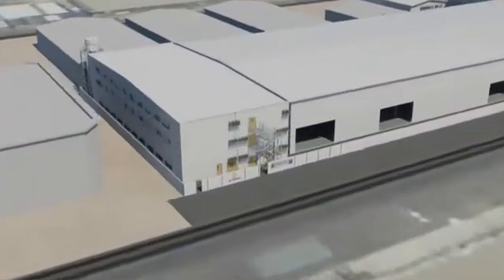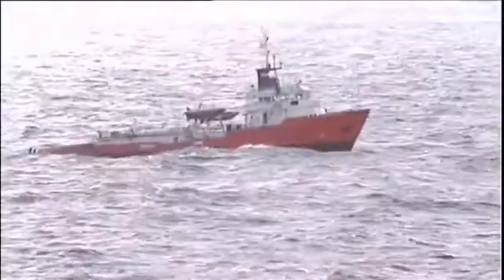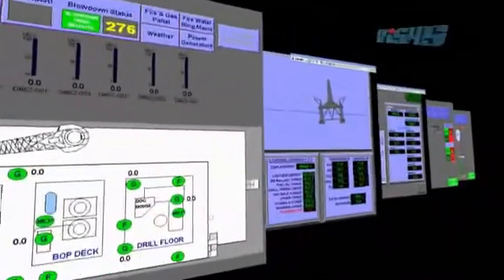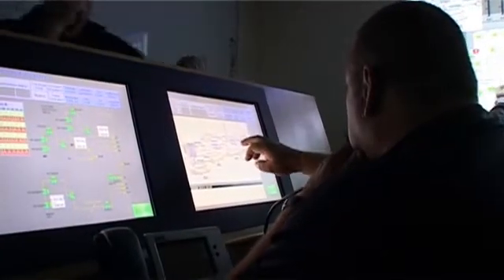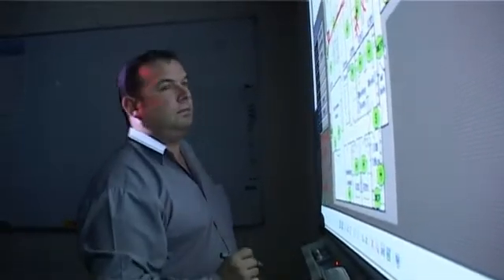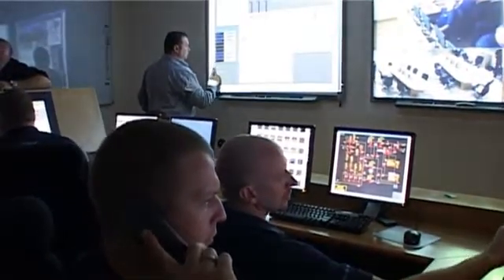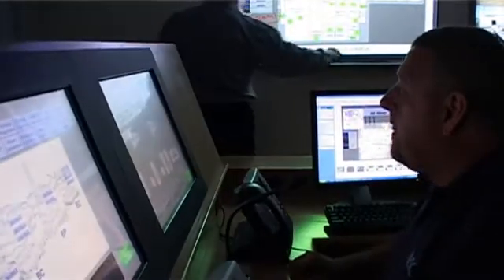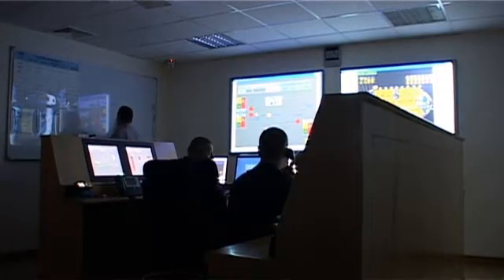Pisys Training Simulator For Qatar International Safety Centre (QISC)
QISC offers training facilities that its customers will recognise as state-of-the-art. Pisys provided a training simulator for control room operator training in its Major Emergency Management Training Suite.